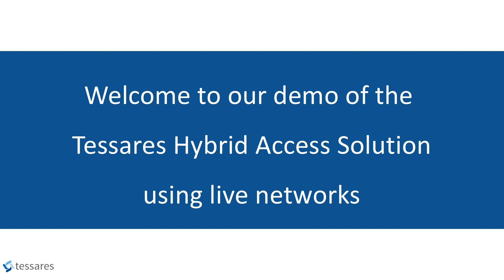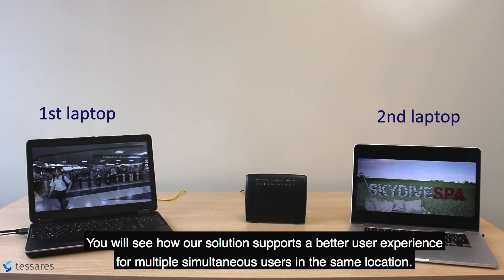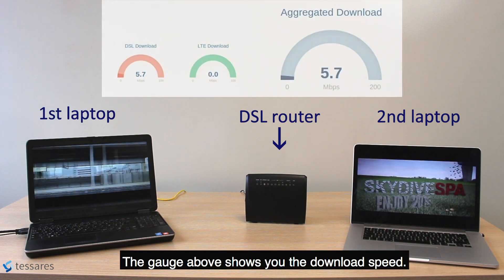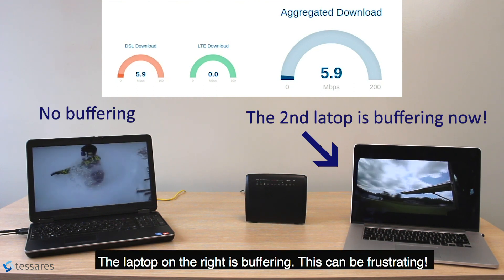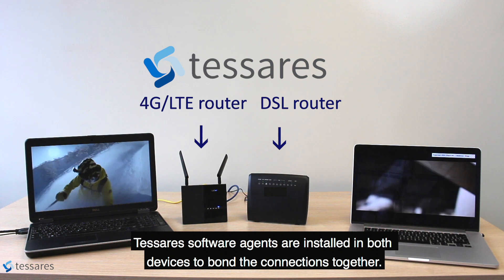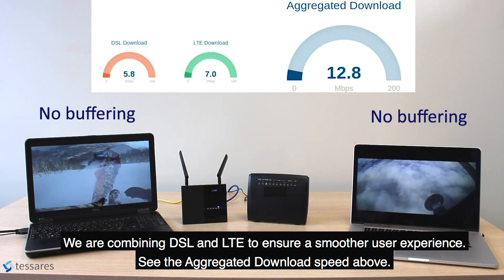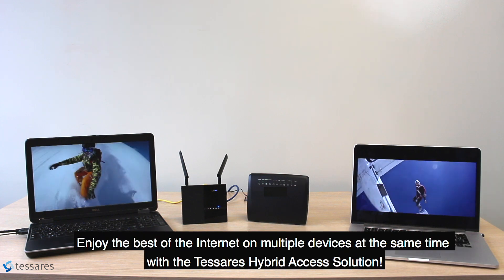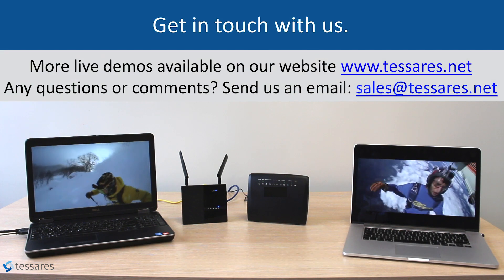Demo - DSL + 4G/LTE Bonding by Tessares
See how Tessares Hybrid Access bonding (DSL+4G/LTE) delivers a superior HD video experience for multiple devices.